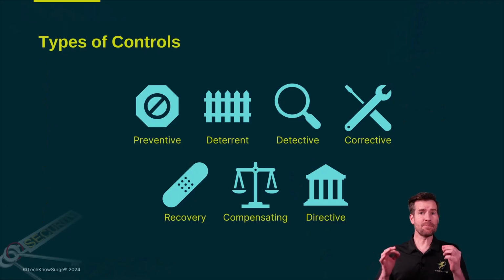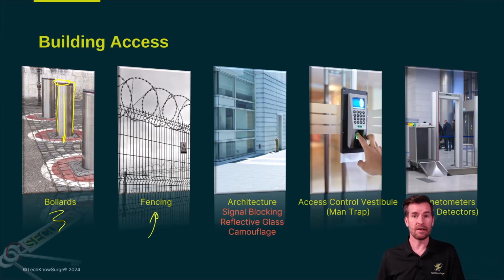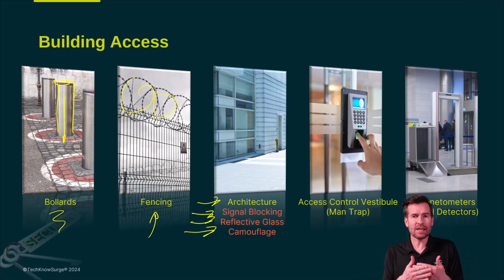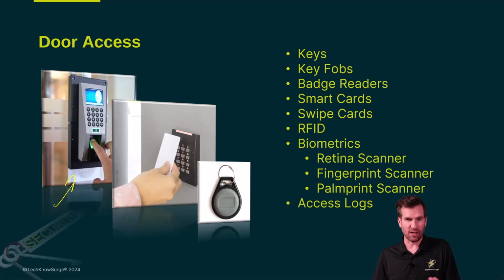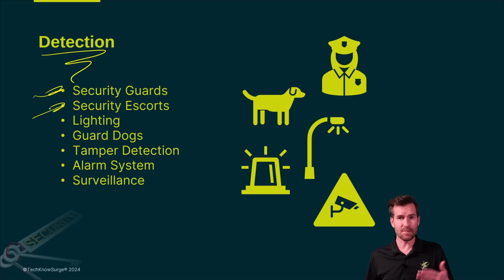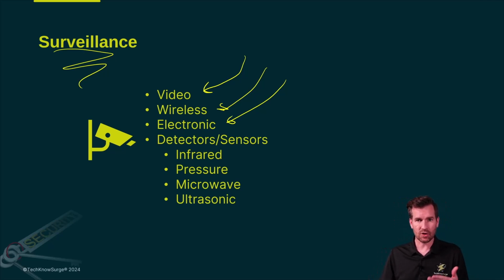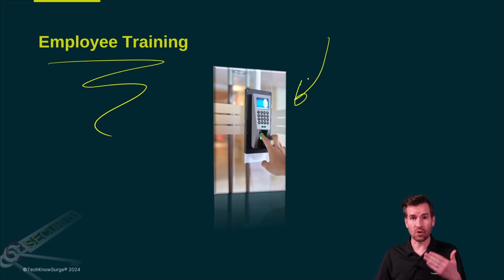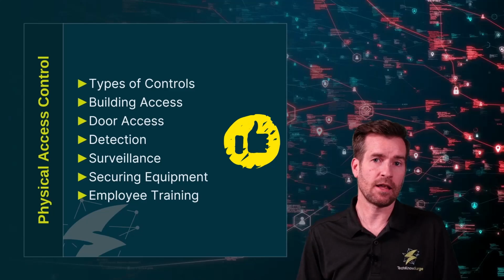Security Operations 10-16: Physical Access Control